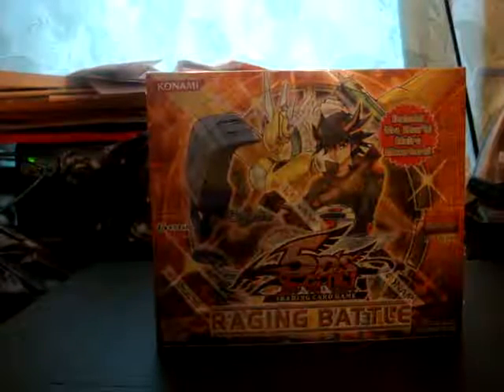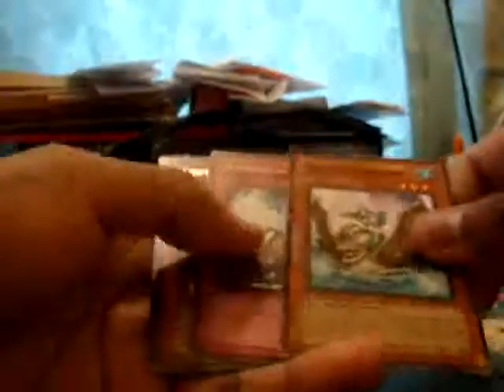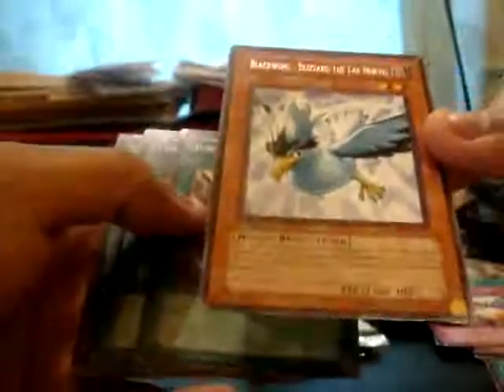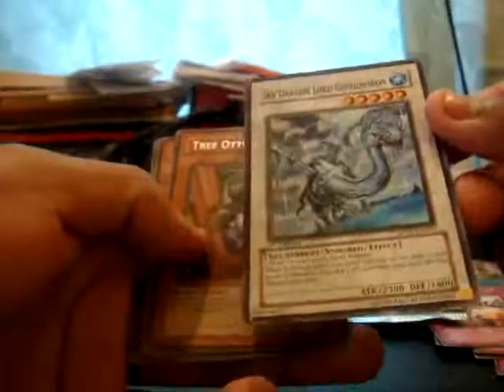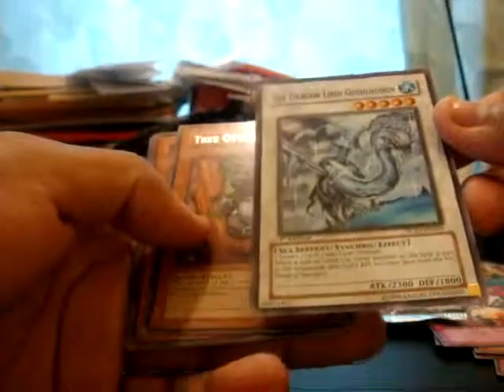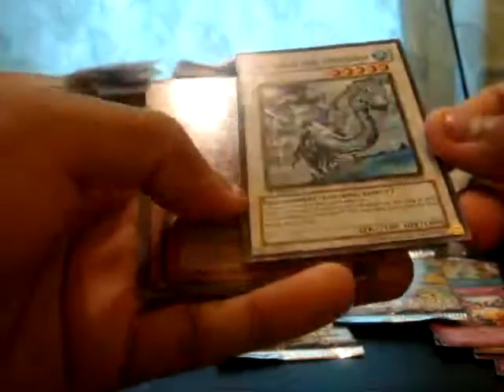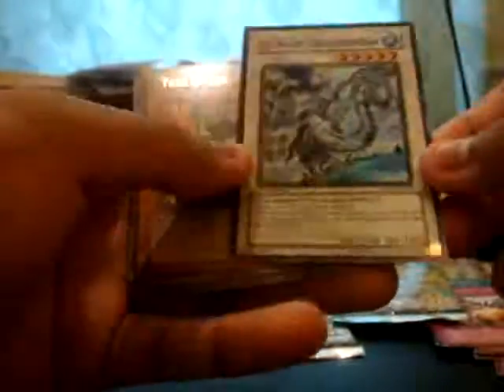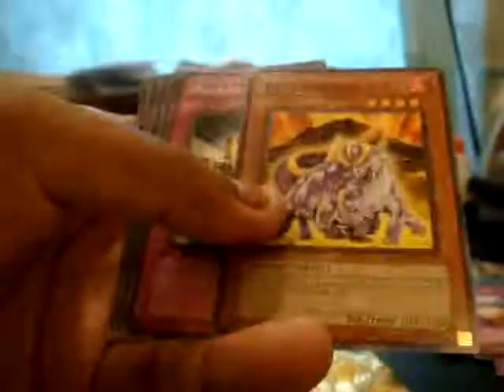Raging Battle Booster Box Opening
Just opening 5 packs from the box
will open more when i have more